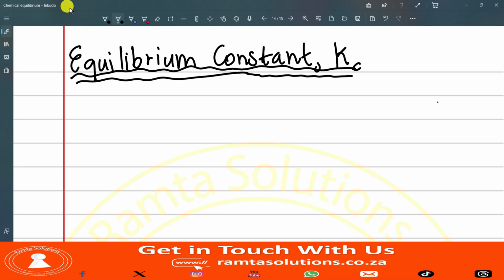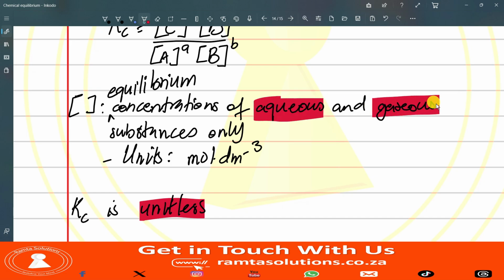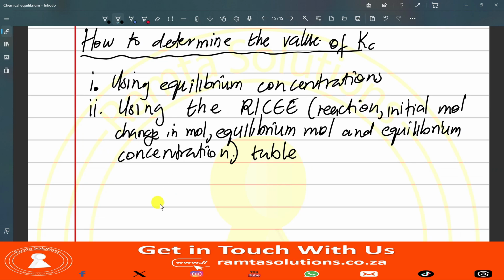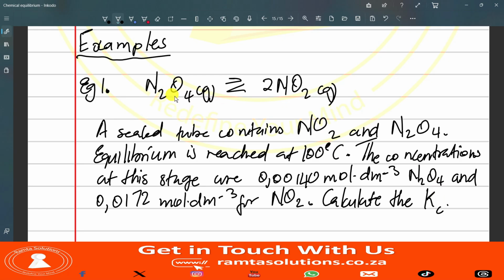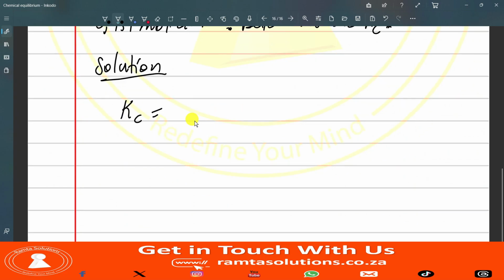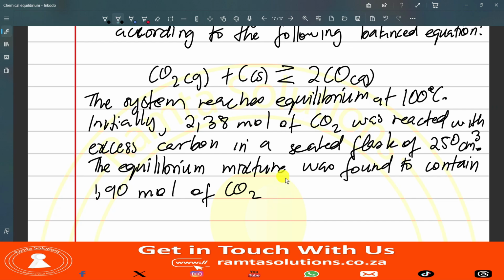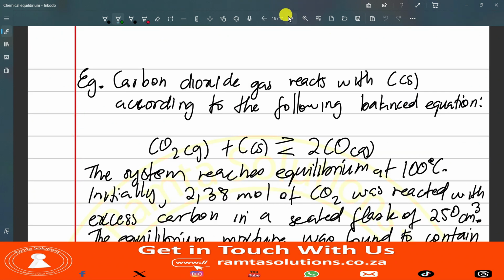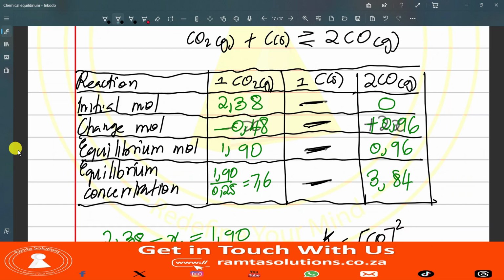Equilibrium Constant, Kc ( with worked examples) | Chemical Equilibrium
Learn how to calculate the equilibrium constant when given equilibrium concentrations and when you use the RICEE table. This video also shows the meaning of different Kc values.